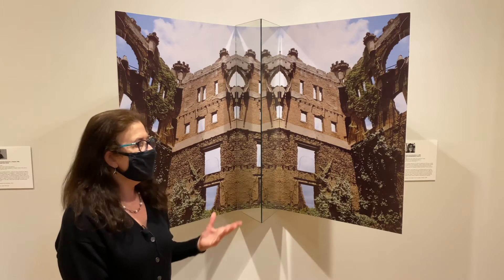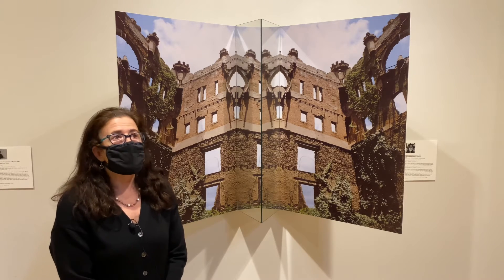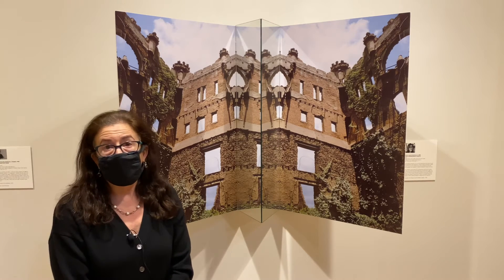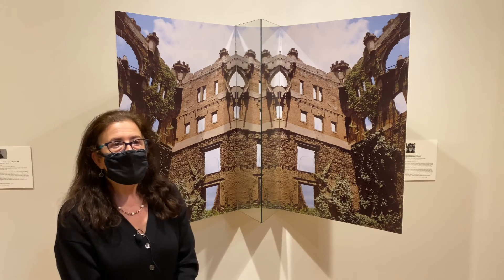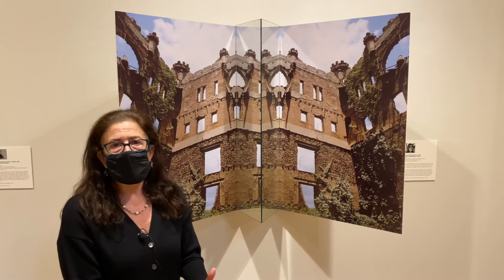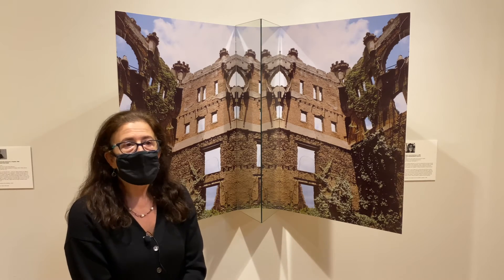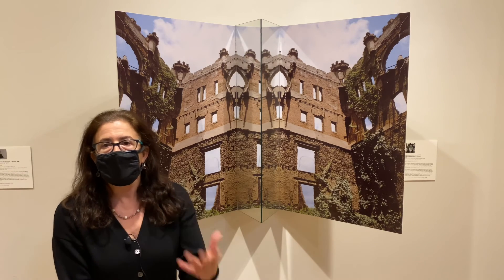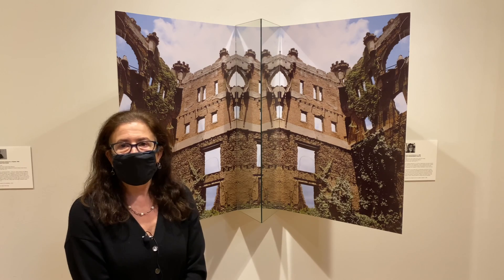Artist Susan Leopold on Bannerman's Castle at the HRM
Hear artist Susan Leopold discuss her work, "Castle (Bannerman's Castle),"  which is featured in the exhibition "Women to the Fore" at the Hudson River Museum. The work features an abandoned castle that is a well-known site on an island in the Hudson River.

Read more about the exhibition, which features works by more than 40 female-identifying artists spanning 150 years,

Image: Susan Leopold (American, b. 1960). "Castle (Bannerman’s Castle)," 2005. Digital prints, wood, glass mirror, and foam hinges. Collection of the Hudson River Museum.